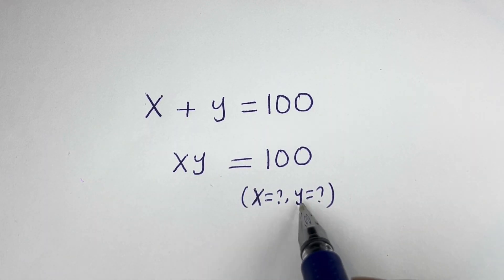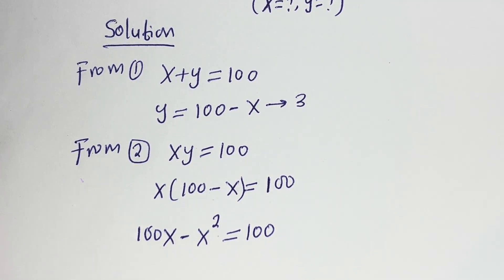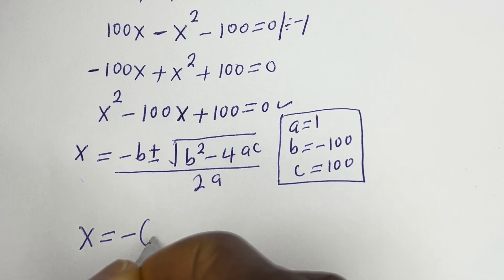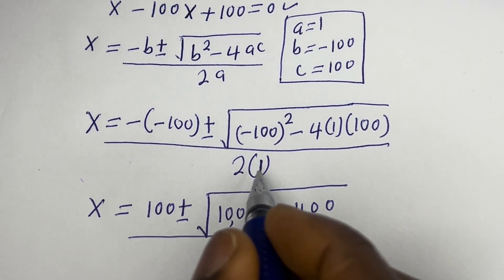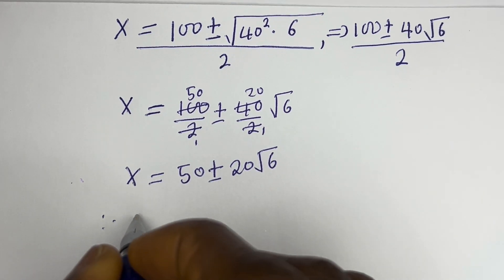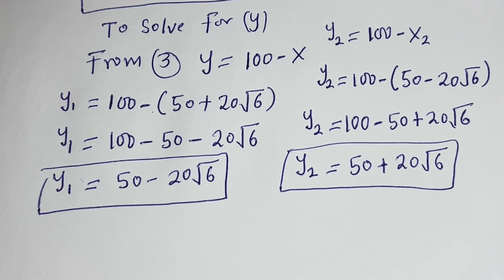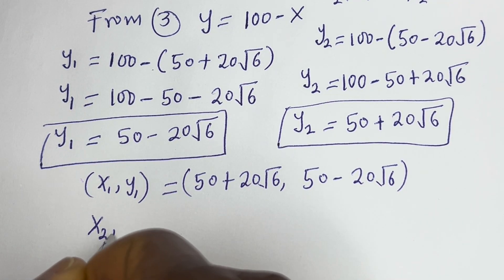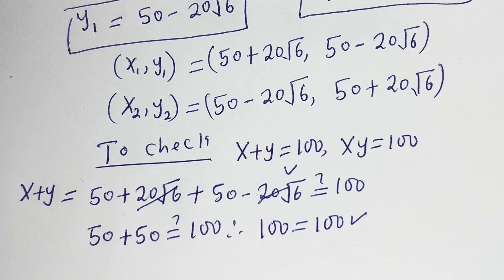Germany | Can You Solve This?? | A Nice Math Olympiad Algebra Problem (X,Y)=?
This image shows a simple algebraic system of two equations:

1. X + Y = 100

2. XY = 100

with the goal of solving for the unknown variables  X and Y